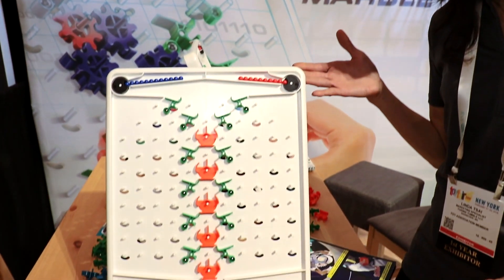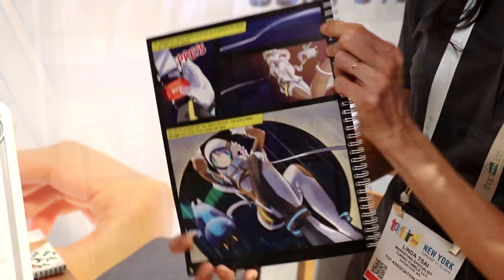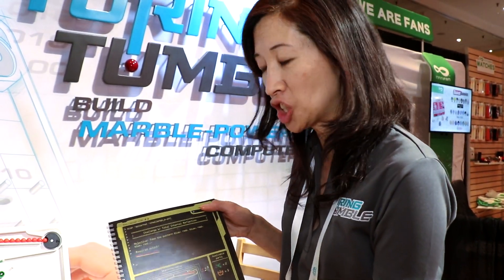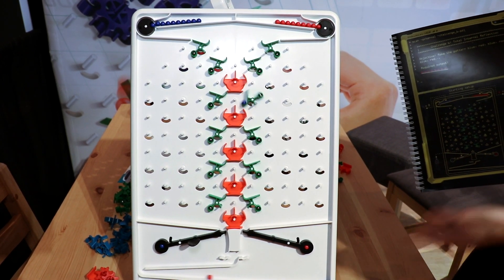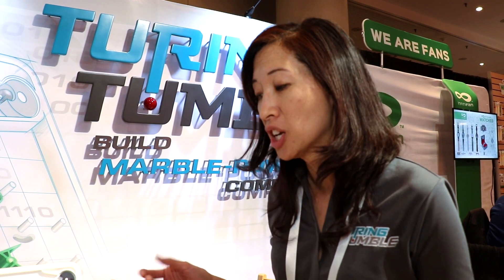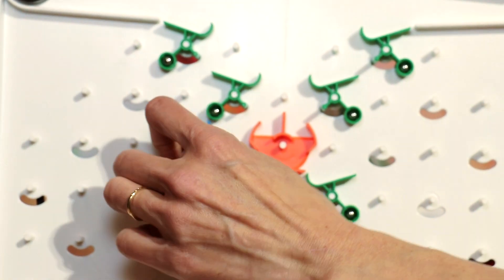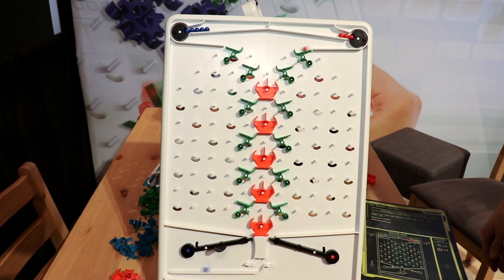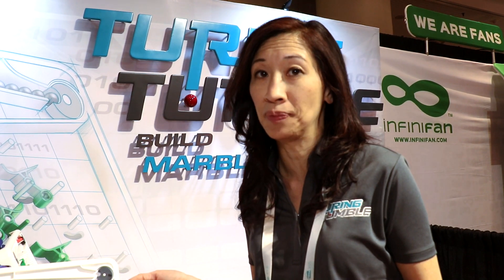Learning to Program with Turing Tumble - Without a Computer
I've been programming since I was a kid - and there was no way to learn without staring at a monitor. Turing Tumble is changing the game by teaching logic and programming in a really fun and visual way.

You start off by reading a comic book and much like a "choose your own adventure" game, you try to solve a puzzle to help the hero get past the roadblock. The comic turns into an instructional and you follow along, pinning objects on what looks like a peg board. If you did it right, the results you get will be the same as the hero got in the comic.

It's a sneakily fun way to learn programming, something I wish I might have had when I was in school!